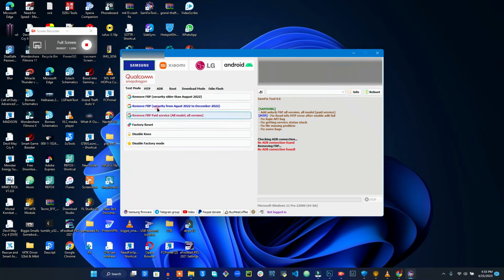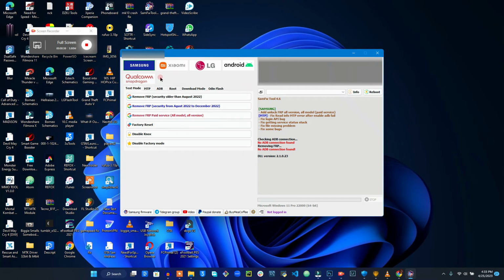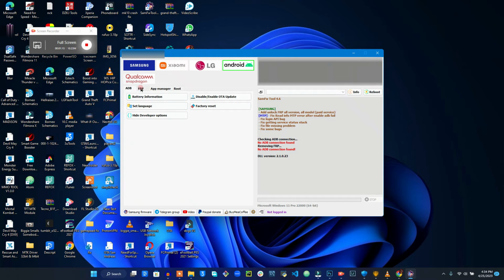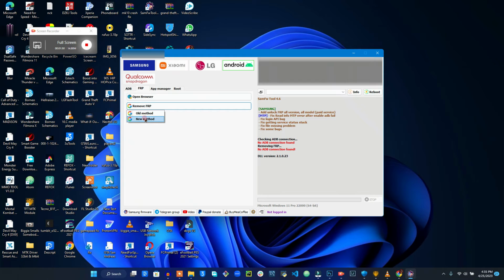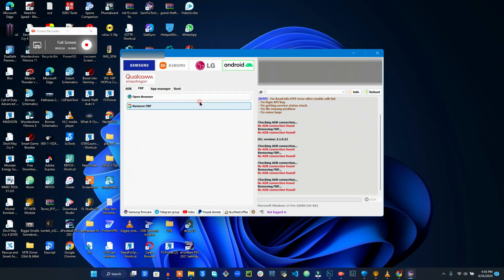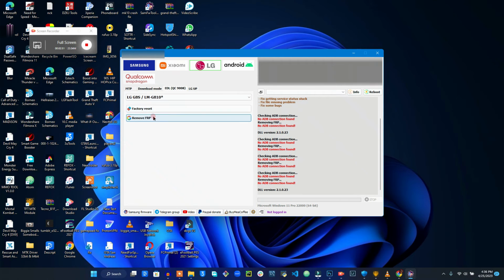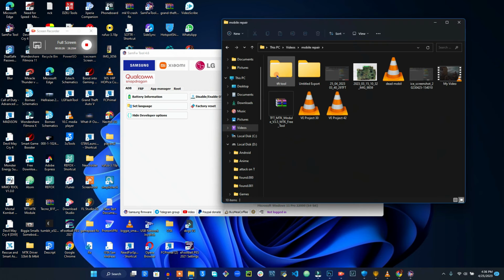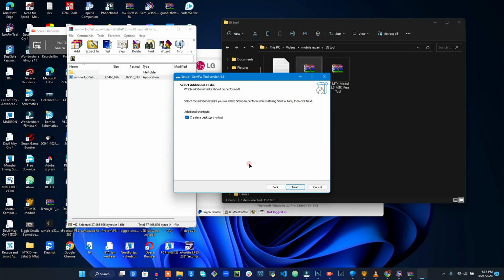All frp and factory reset tool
In this video i will give you the best tool to unlock and bypass frp on any mobile device.